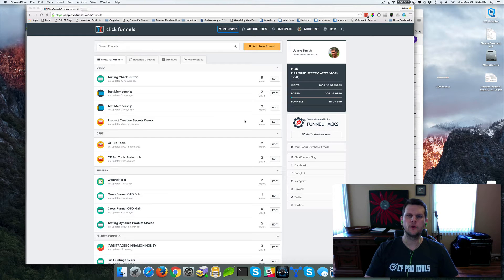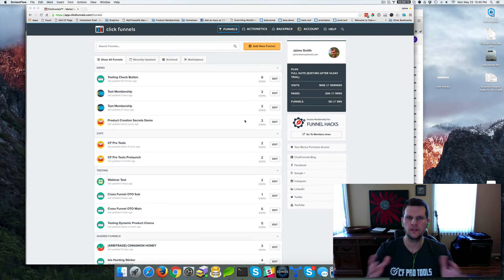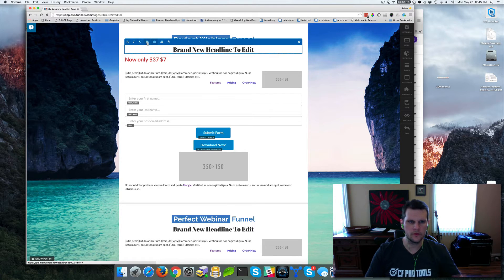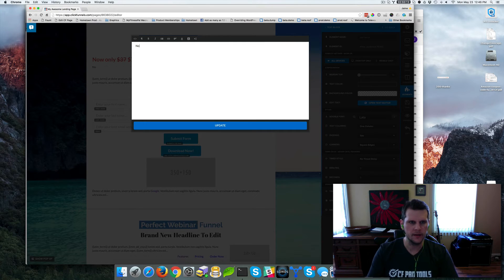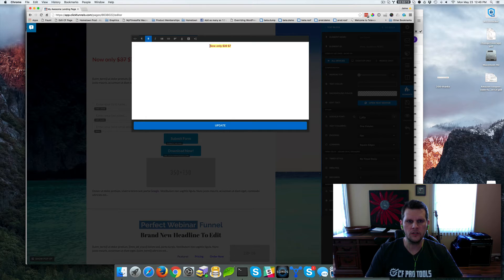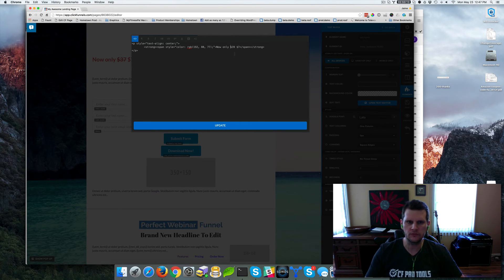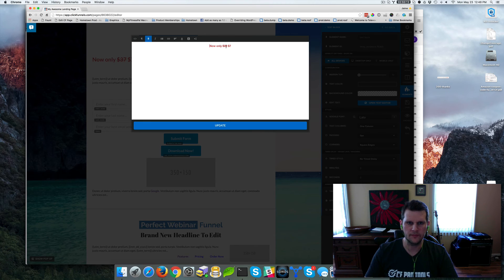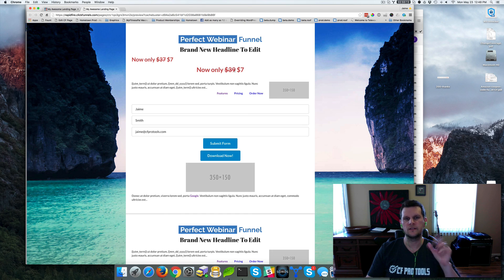How to do strikethrough text in ClickFunnels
- How to use the ClickFunnels Text Block element to create strikethrough text.